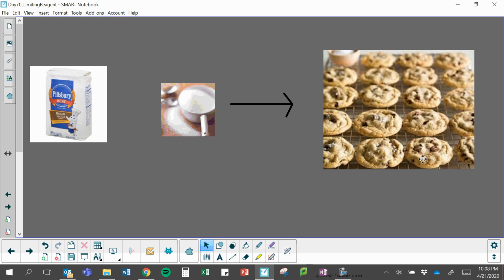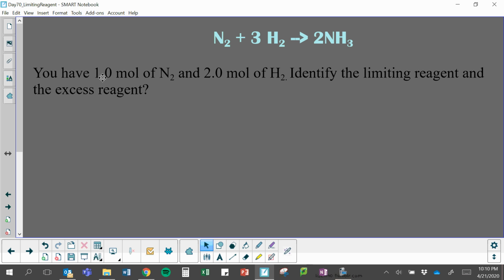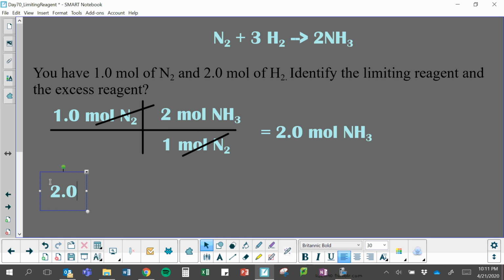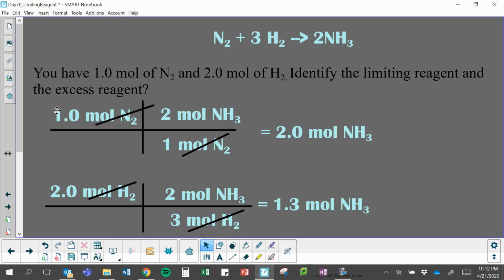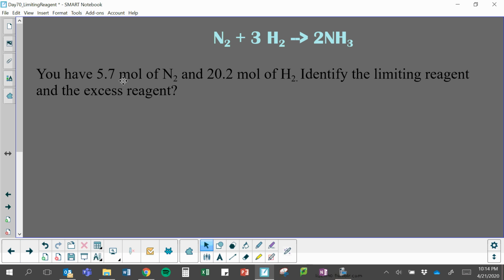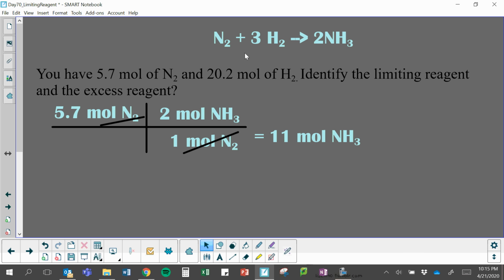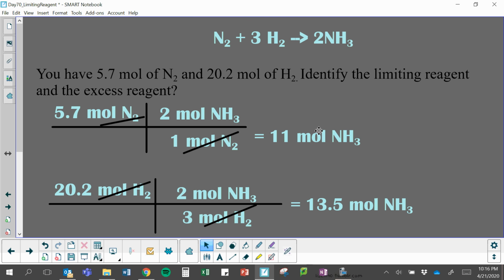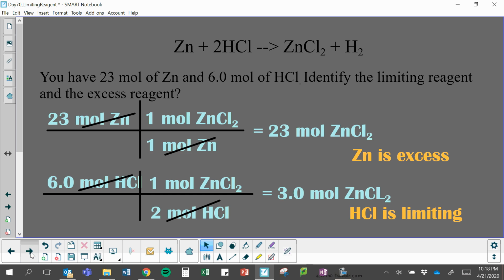Limiting Reactants Lesson